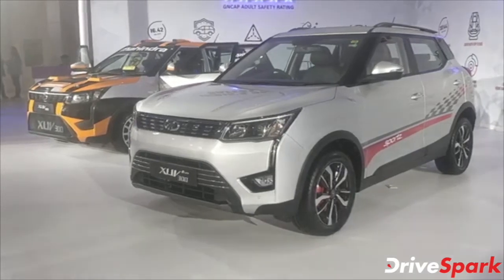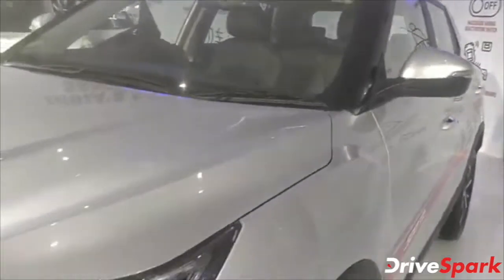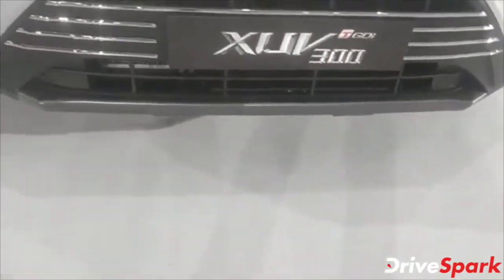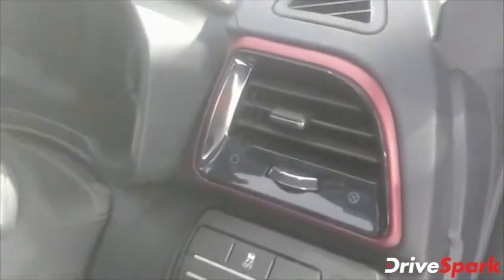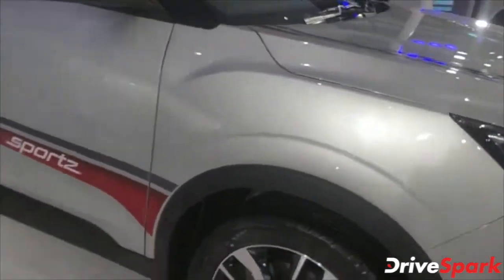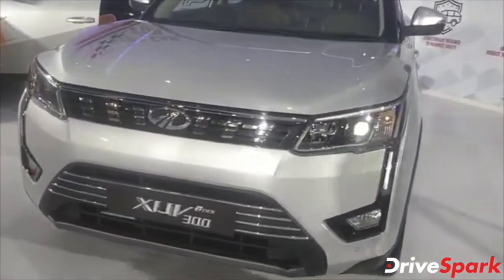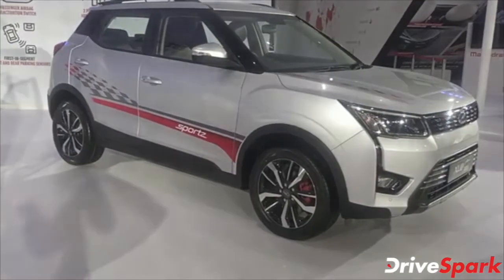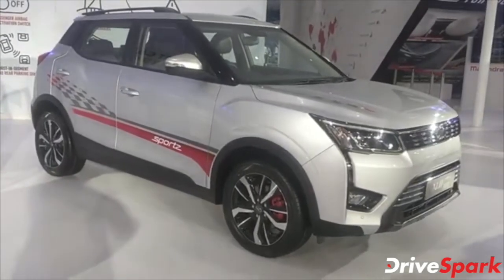Mahindra XUV300 Sportz At Auto Expo 2020 | Mahindra XUV300 Sportz First Look, Features & More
Mahindra XUV300 Sportz unveiled at the Auto Expo 2020. The new Mahindra XUV300 Sportz model is expected to launch in India later this year.

Here is a quick walkaround and first look at the new Mahindra XUV300 Sportz. Check out the video to know more about its specs, features, design and all other details.